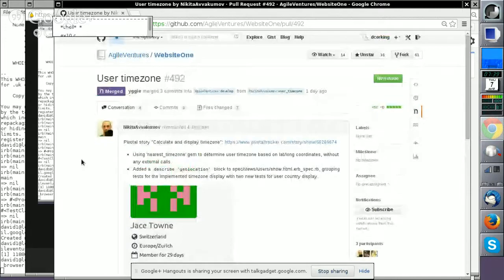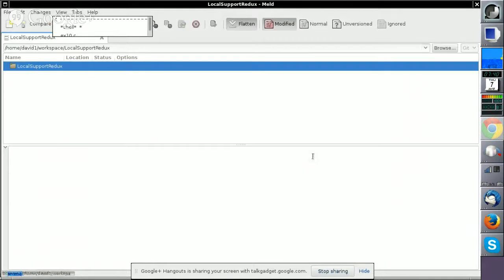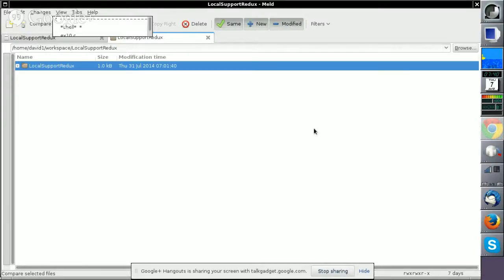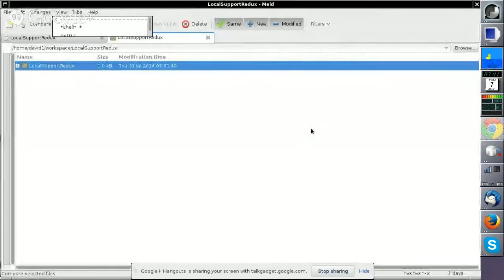EuroAsia Scrum and Pair Hookup - Thursday, 7th Aug at 06:30am (UTC)